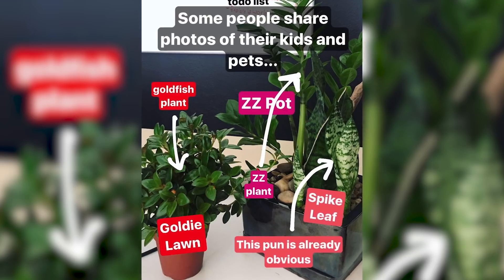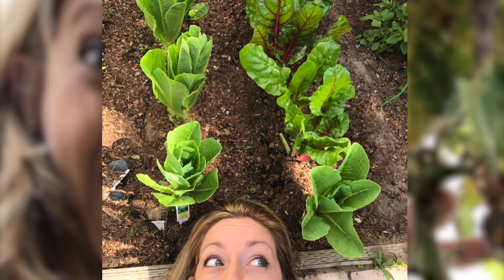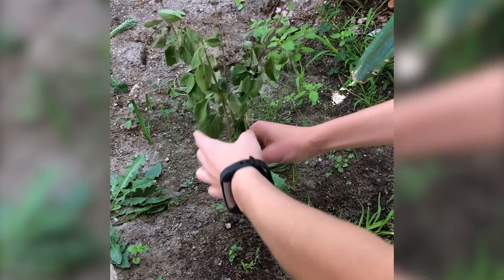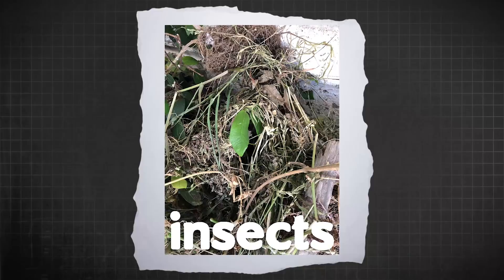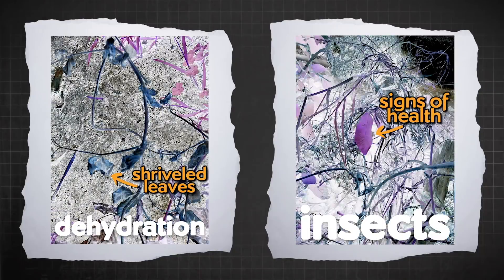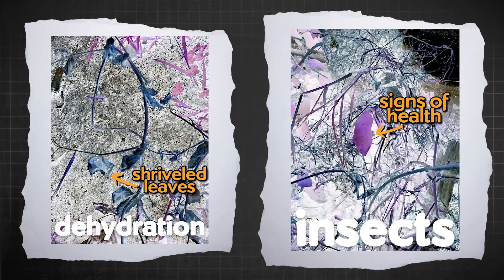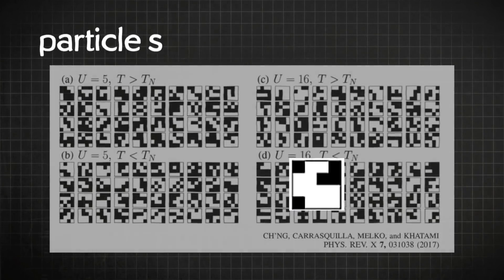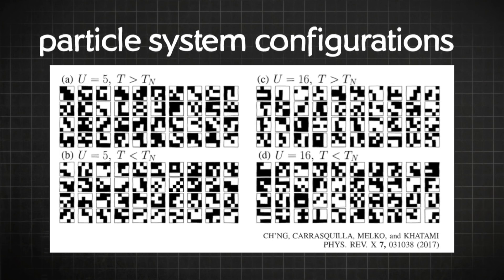Are machines better at quantum physics than humans?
Machine learning is an exciting and growing field of computer science. Physics is using machine learning in the field of quantum mechanics to learn about unusual phase transitions

Check out Origin of Everything!

Creator: Dianna Cowern
Editing: Jabril Ashe & Dianna Cowern
Research: Sofia Chen & Jabril Ashe

Thanks to:
Ehsan Khatami and Kyle Kitzmiller